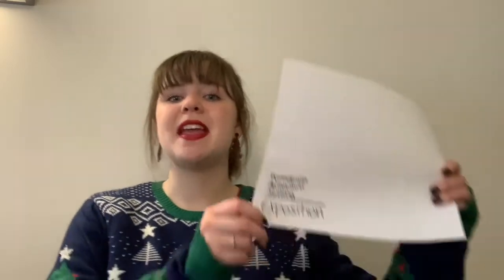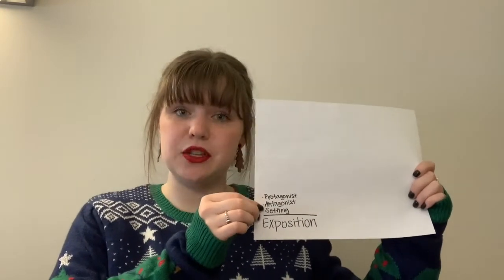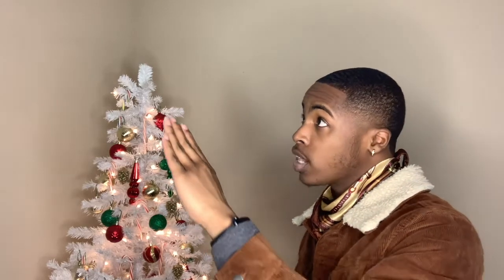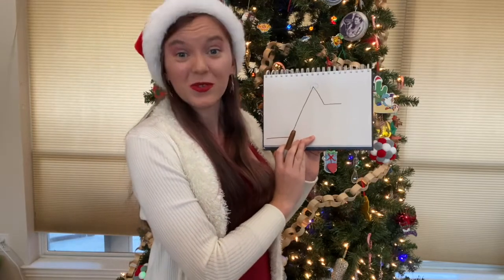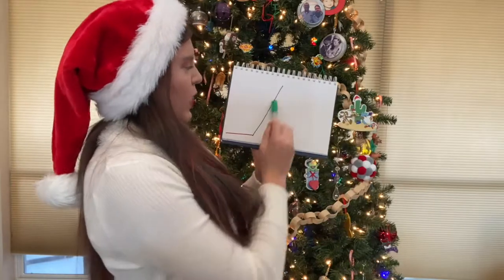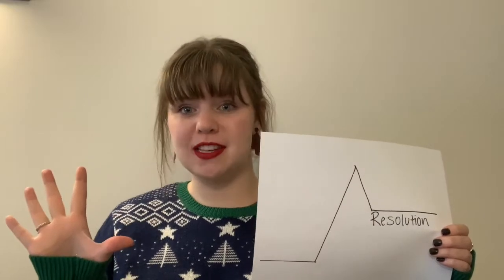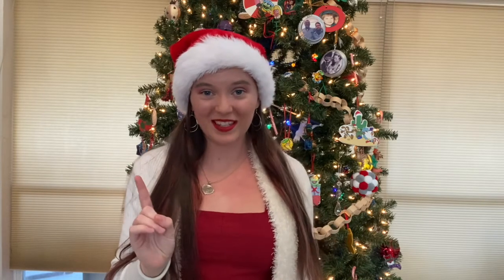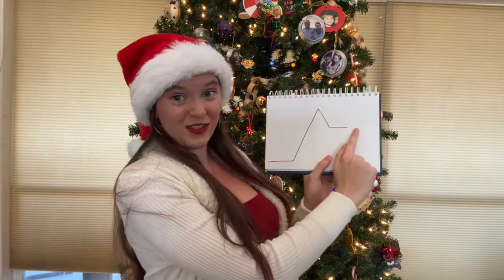Week 6: Storytelling!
Welcome to the Lantrip Players! The Lantrip Players are UH students from the Theatre Education program. This gives Theatre Ed students the opportunity to work with kids in a classroom setting, specifically at Lantrip Elementary School. Things may have changed because of COVID-19, but one thing that didn't change is our love of teaching theatre!

This week's lesson is over Storytelling!
Lesson written by: Brett Robertson

Vocabulary:
Exposition - Where the characters (Protagonist and Antagonist) and setting is introduced
Setting - The location the story takes place
Conflict - The problem that the Protagonist of the story must solve
Protagonist - The main character of the story
Antagonist - The character who is against the protagonist in the story
Rising Action - Where the action continues to build up and get complex
Climax - The middle of the story where the conflict reaches its highest peak.
Falling Action - Leads to the conclusion where the result of the climax affects the characters
Resolution  - The conflict is fully resolved and the story ends